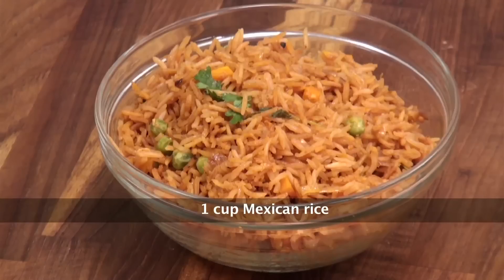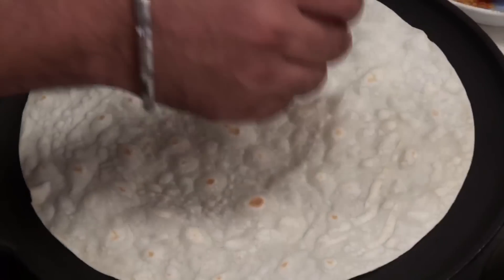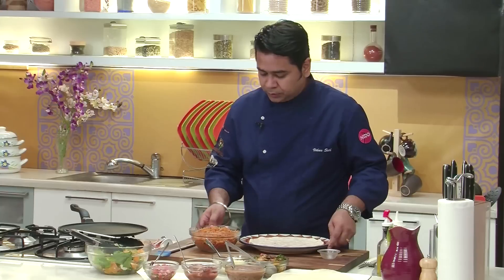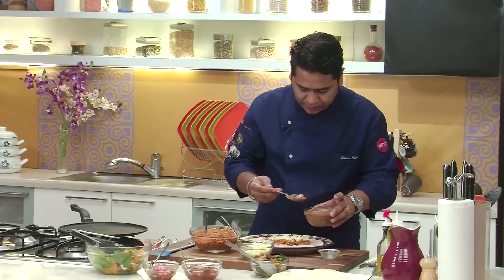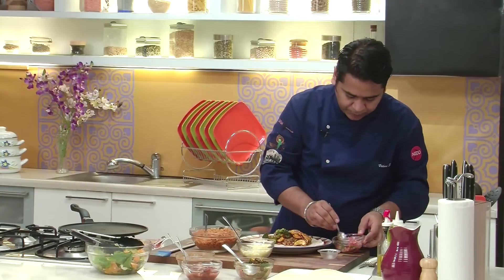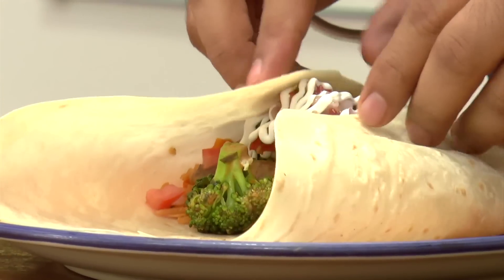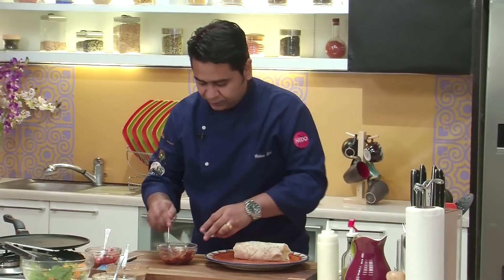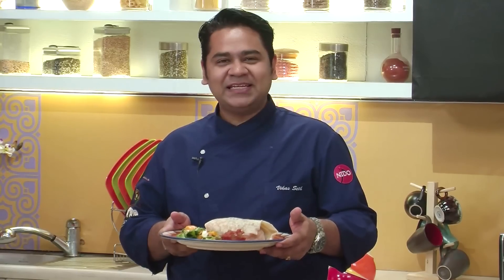Summer Vegetable Burritto | Sanjeev Kapoor Khazana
A wholesome snack by itself loaded with fresh cut vegetables bursting with mexican flavours. A must try !

SUMMER VEGETABLE BURRITO

Ingredients

4 12”flour tortillas
8 tablespoons refried beans
¼ cup summer vegetable mix
1 cup Mexican rice
½ cup iceberg lettuce, shredded
1 cup grated mozzarella
½ cup sour cream
1 cup Pico De Gallo
Roasted tomato salsa for serving
Mango crumbled cheese salad for serving

Method

1. Place the warm tortilla on a hot tawa, brush butter.
2. Add hot some of the Mexican rice, grated mozzarella, refried beans, summer vegetable mix, and chilled shredded lettuce, Pico De Gallo and sour cream.
3. Bring the sides of the tortillas toward the center of the filling. Fold the bottom of the tortilla up over the filling and continue to roll until it becomes a tight cylinder.
4. Repeat with remaining tortillas. Serve immediately with warm roasted tomato salsa and mango crumbled cheese salad.